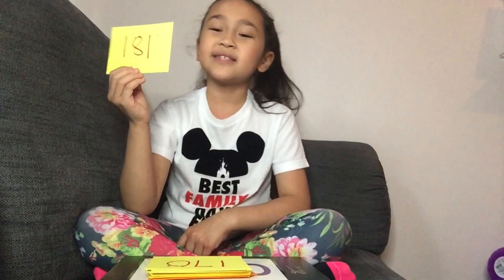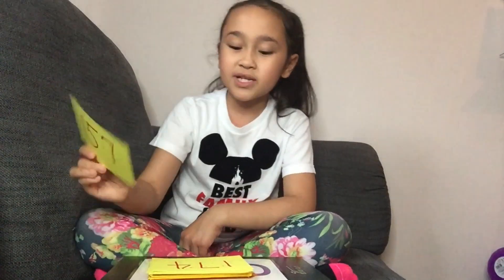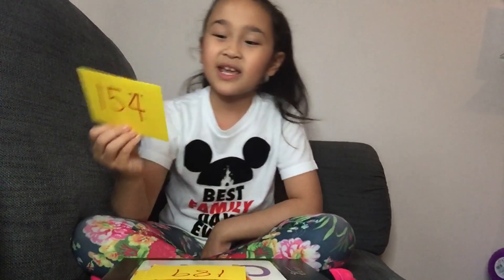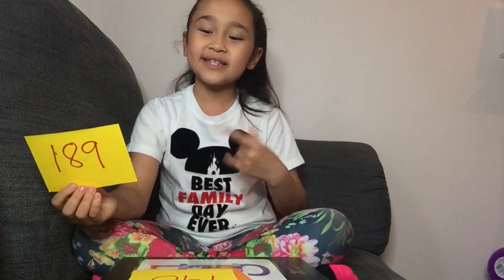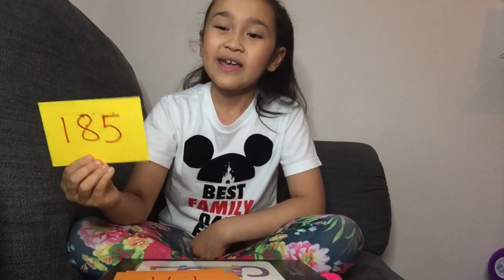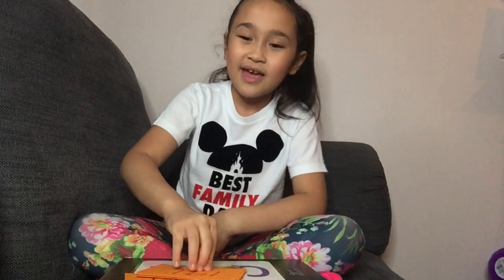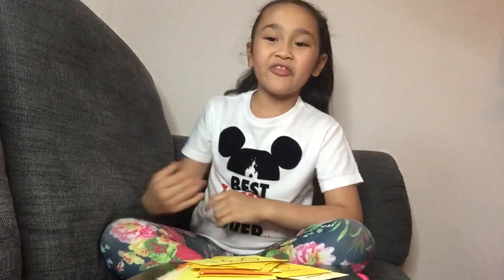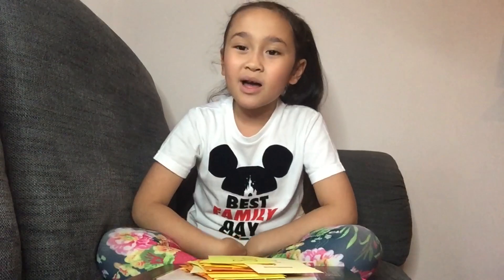Up To #300~~Maths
I  Challenged My Self To Double Numbers Up To #300. Maths Is My Favourite Subject In School.